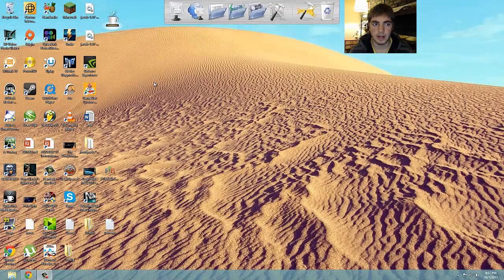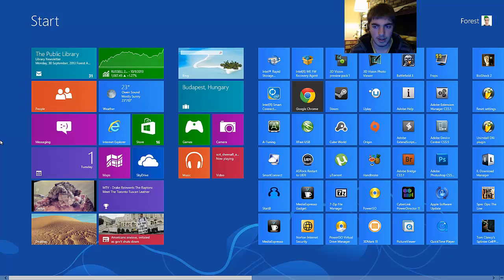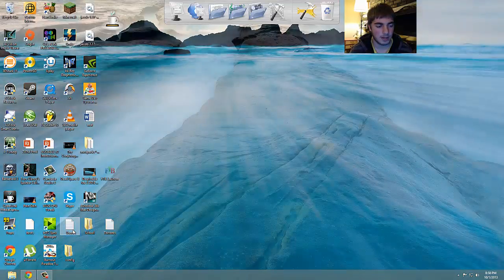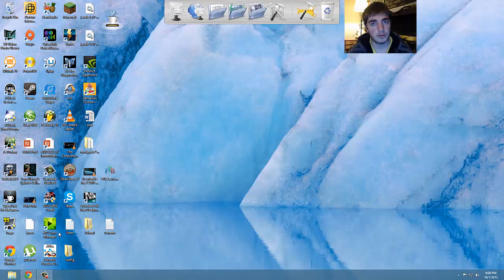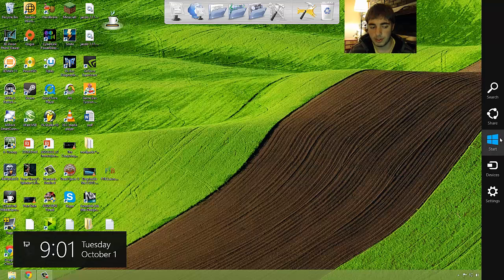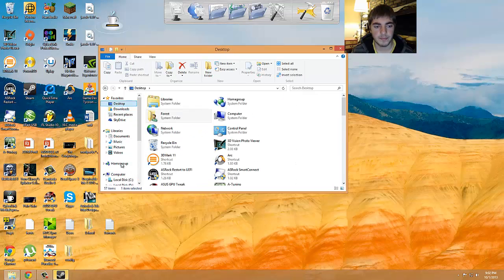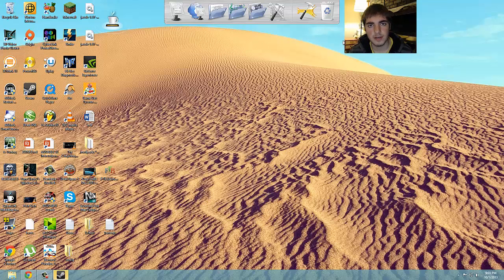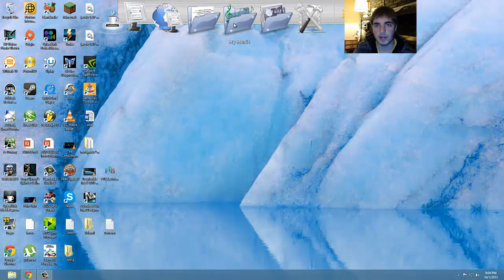How To Use Windows 8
A brief tutorial on using windows 8. This will go over the basics and make it a lot easier for people who are having trouble with windows 8, or want to see how it is different from any previous operating systems.